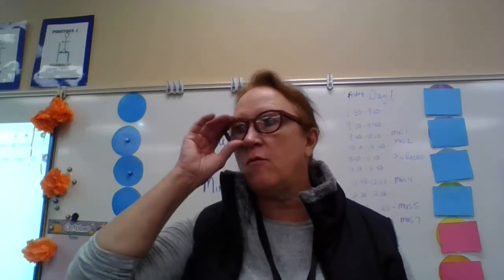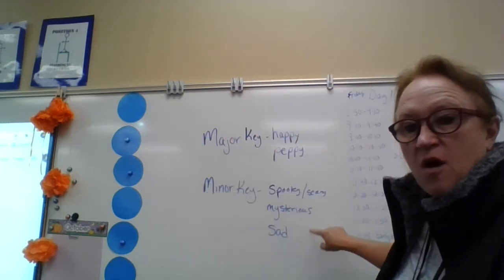4TH GRADE MUSIC WEEK 5 OCTOBER 5 9